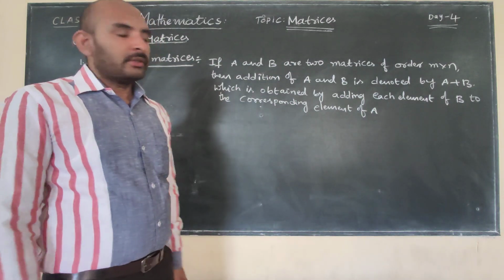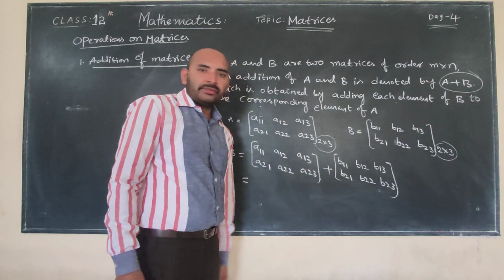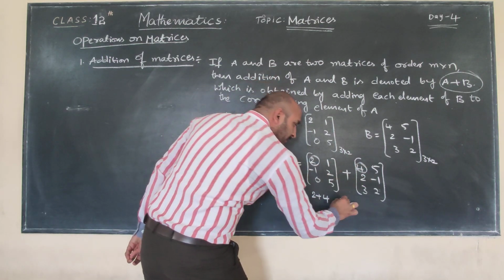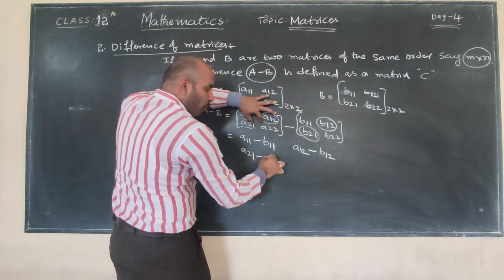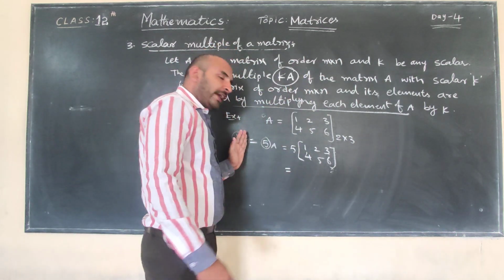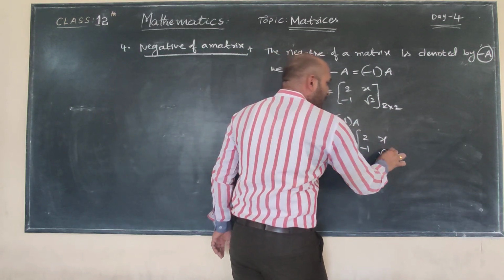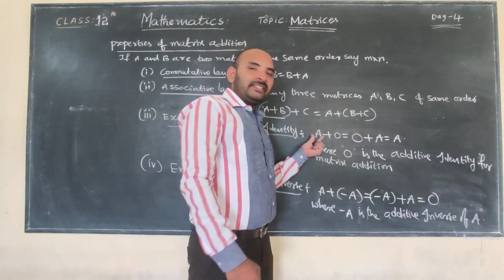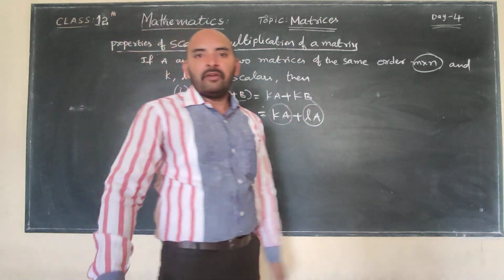Matrices Day 4